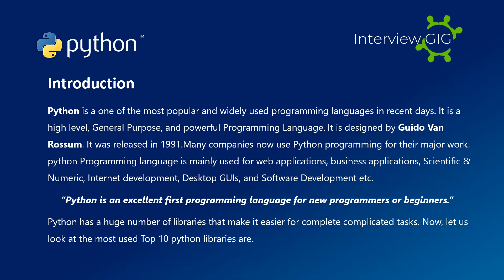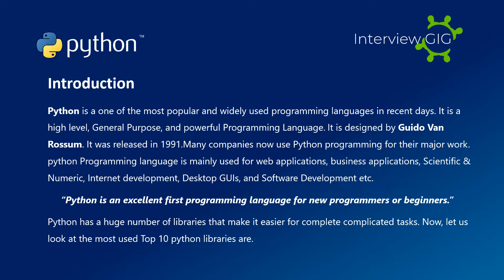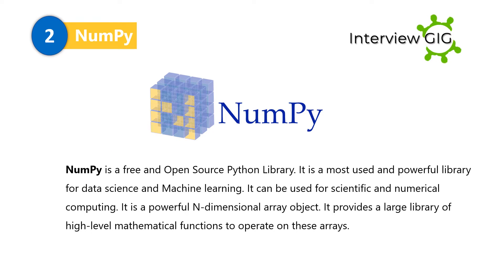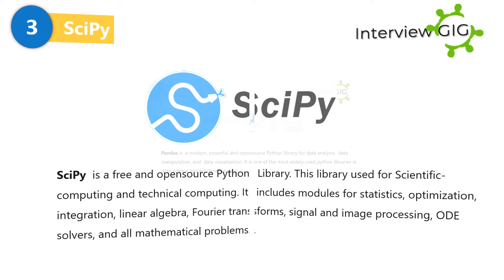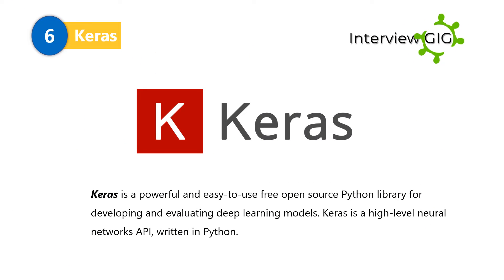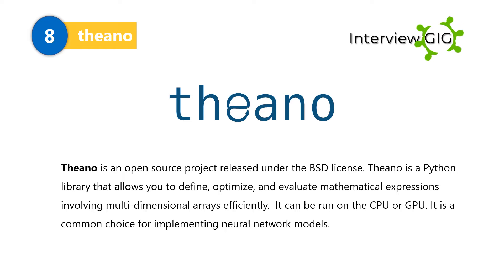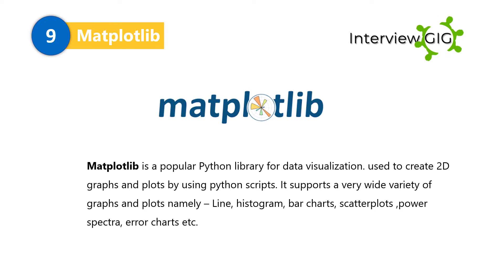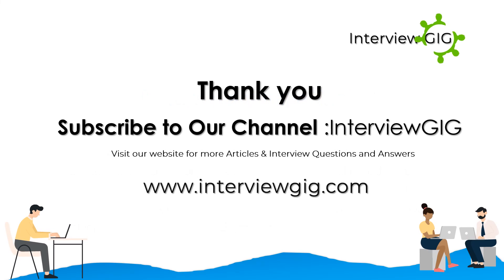Top 10 Python Libraries for Beginners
In this video you will learn -Top 10 Python  Libraries for New Programmers
Python has a huge number of libraries that make it easier for complete complicated tasks. check some important libraries for  Python beginners .